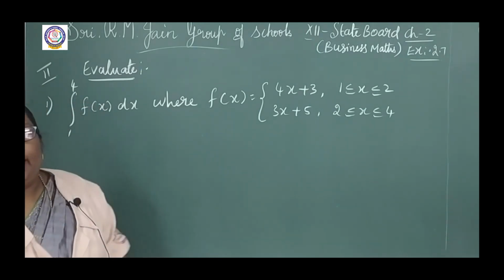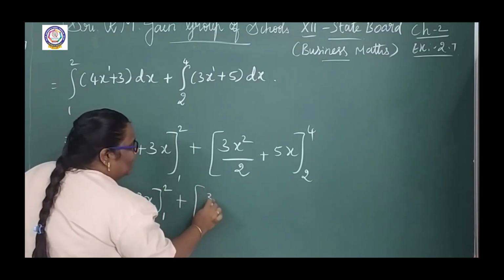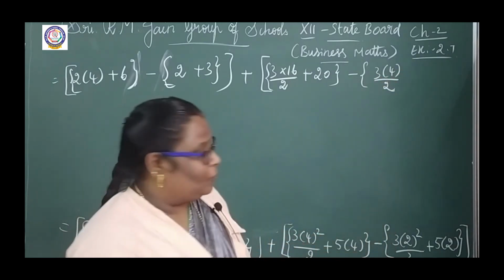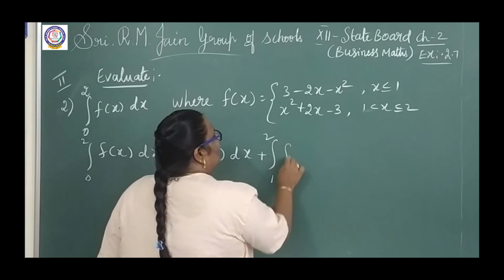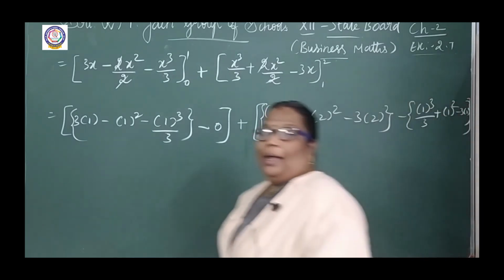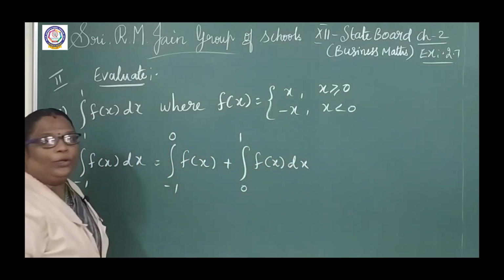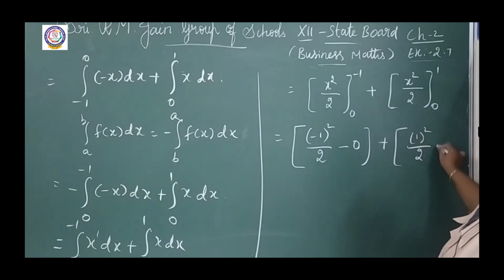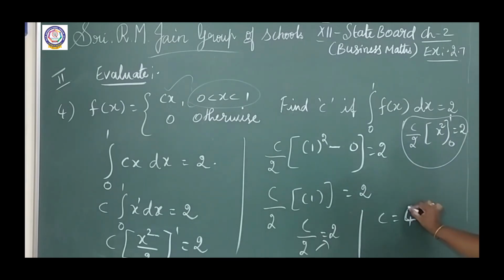State Board - Class - XII - Business Maths - Chapter 2 - Ex 2.7 - Evaluate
XII - BUSINESS MATHS - TN SAMACHEER - Chapter 2 - Ex 2.7 - II - 1 TO 4 SUMS